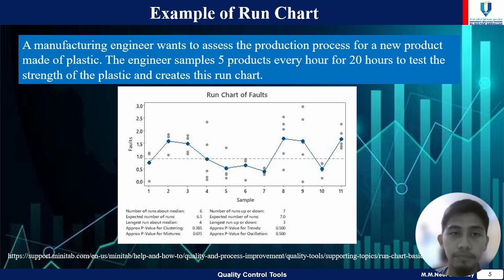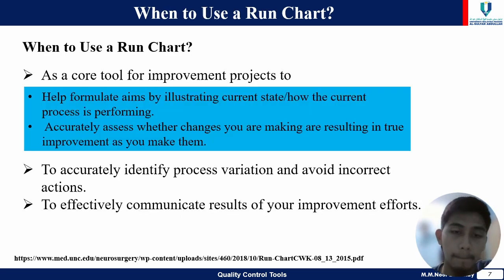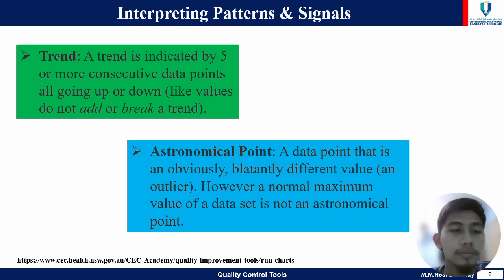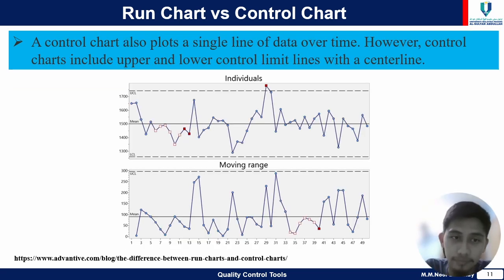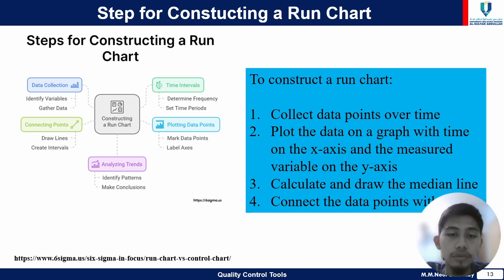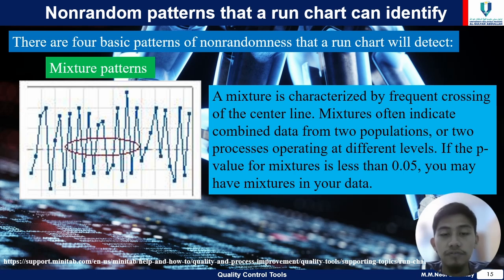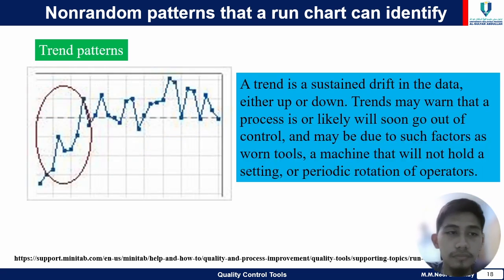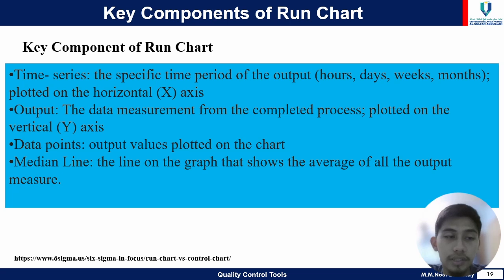Run Chart Aqil VB23010 2025May25